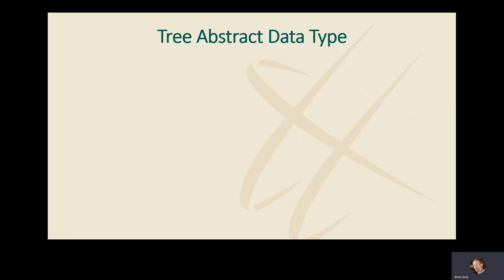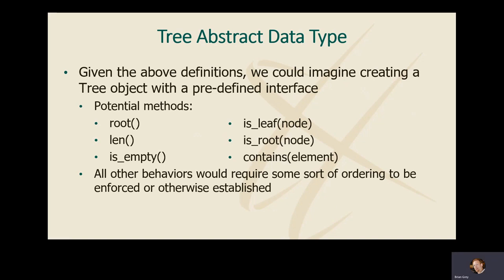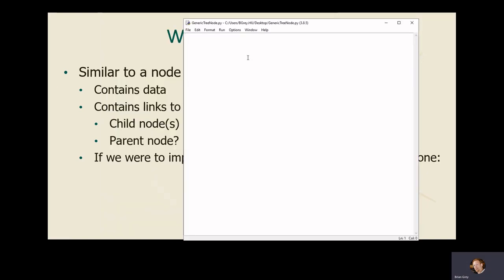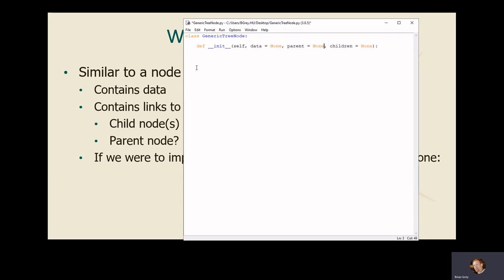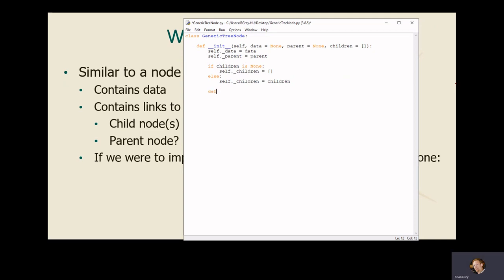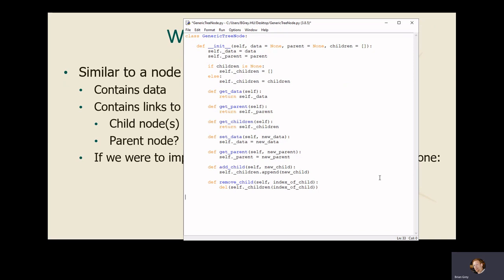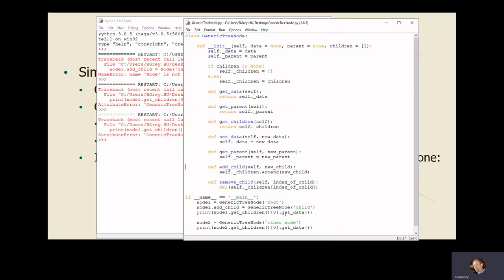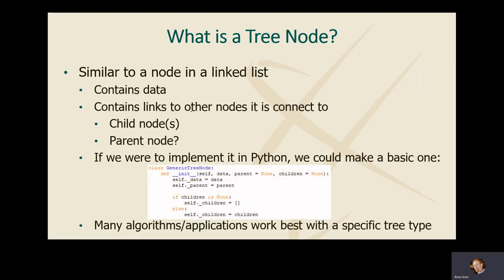CISC 160 Module 06 Part 2 Generic Trees Nodes Discussion